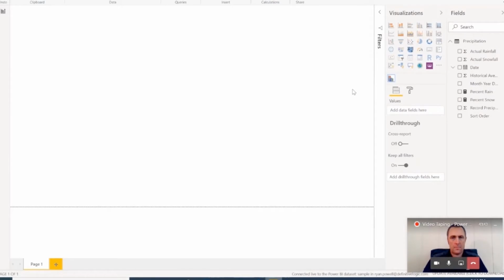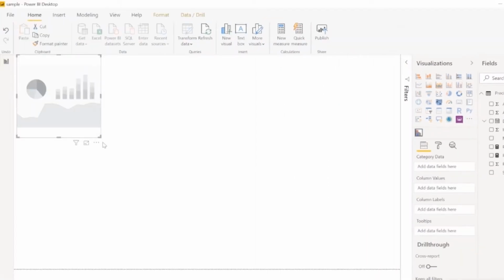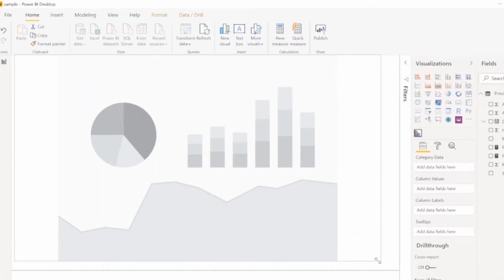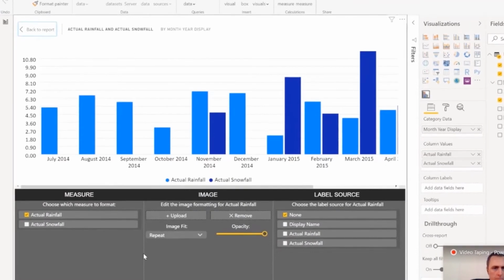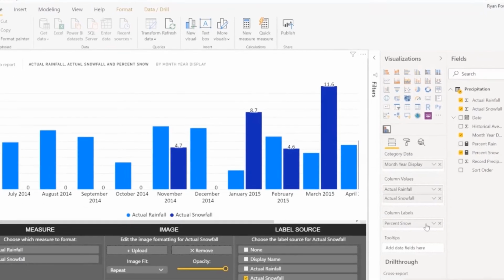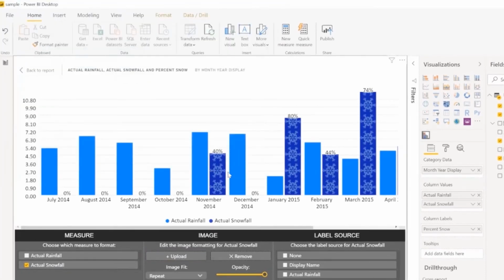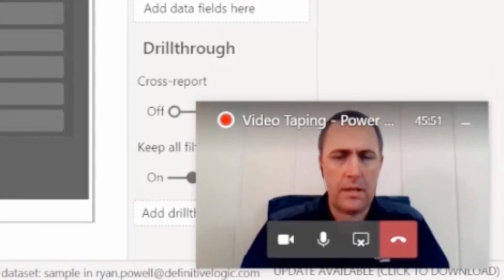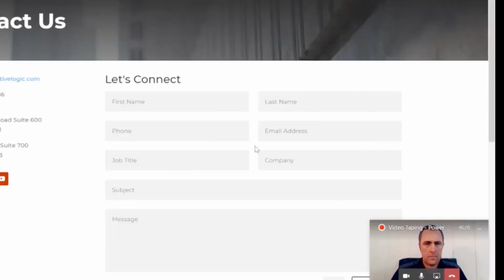Clustered Column Chart with Custom Labels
In this video we introduce how to use the custom visual and what separates it from the out of the box visual.

This Clustered Column chart allows you to specify custom labels for each column, instead of just the data value of the column. Additionally, the columns support an image overlay for a unique and custom feel to each chart.

Along with several basic formatting options in the format pane, this visual has advanced formatting options located in the advanced edit pane. To access this pane, select the edit option from the ellipsis menu in the top or bottom right of the visual. This will put the visual into focus mode, and display the advanced editing options.